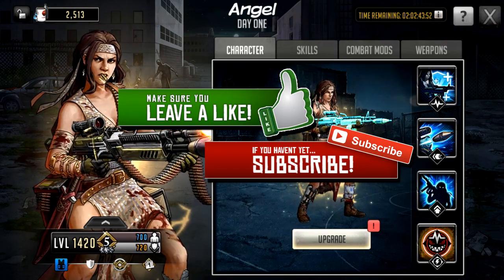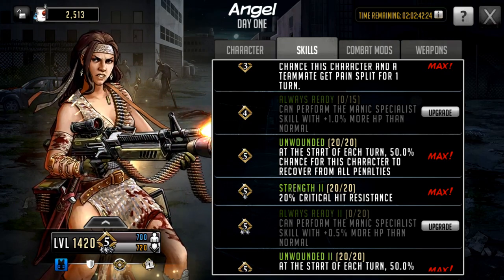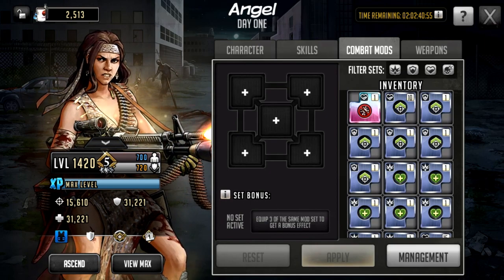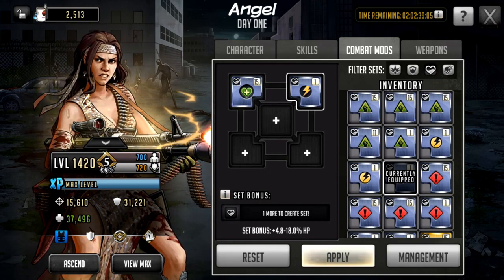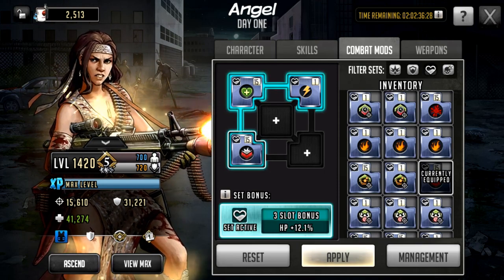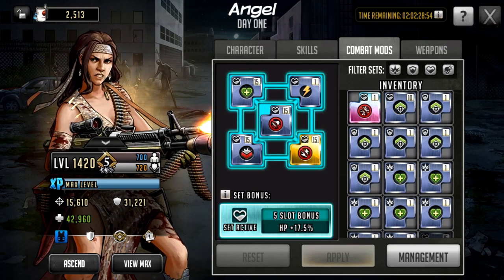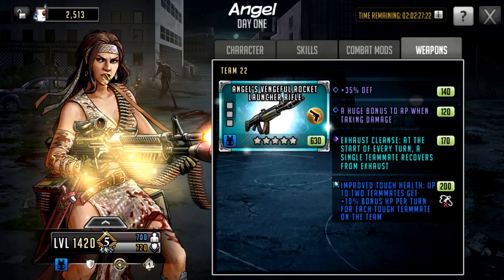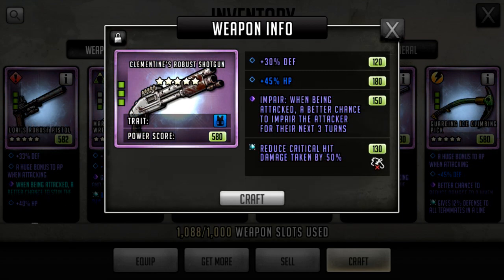TWD RTS: Mythic Angel, Starter Guide - Mods, Weapon & Team Build! The Walking Dead: Road to Survival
Mythic angel is going to be a force! A lot of people will have her at Limit Break 3 and to get the best out of her of course you will need to gear her up properly - here are my ideas for a starter guide!